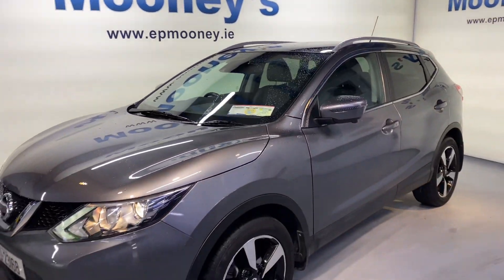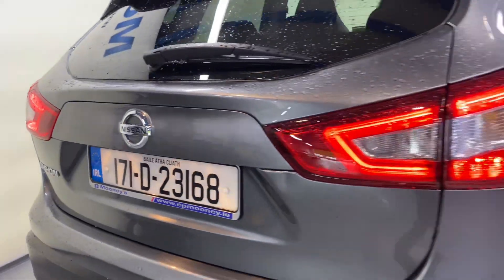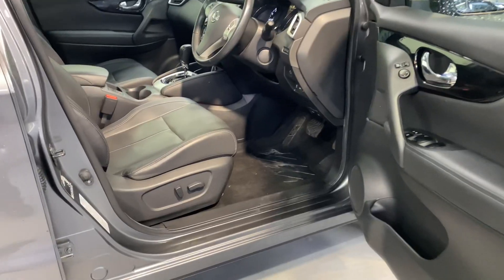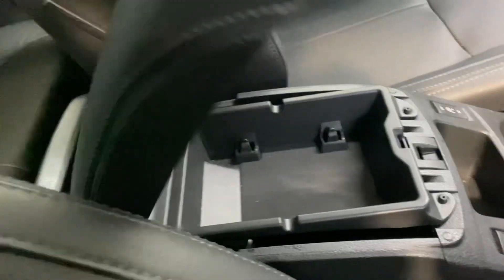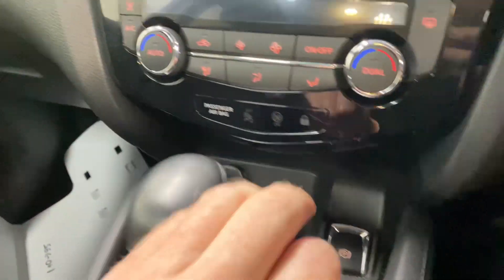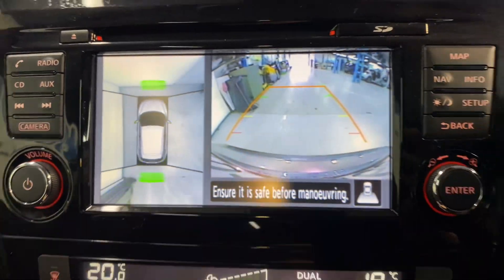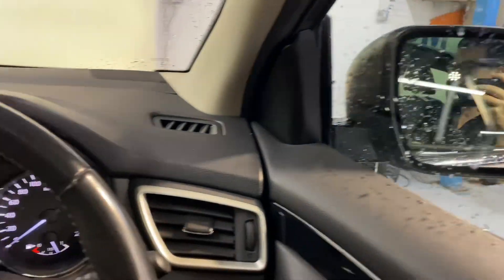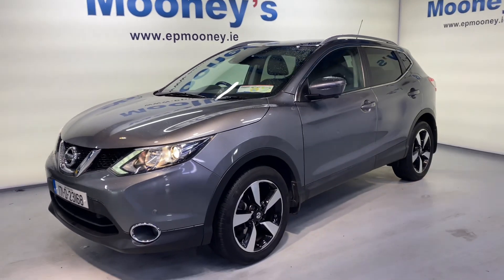Nissan QASHQAI Premium 2017 for sale here at Mooneys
everyday here at Mooneys 💥💥

Check out this 171 Nissan QASHQAI Premium with the 1.2L automatic Petrol engine. This can be yours for €23,995 😎

🔹360 degree parking cameras
🔹Front & rear parking sensors
🔹Heated Leather electric seats
🔹Bluetooth
🔹Cruise Control
🔹Sat Nav
🔹18” Damond cut alloys
🔹ONLY 38,000 klms

More choice, more value & more Hyundai’s to choose from here at Mooneys 🚙🚙🚙🚙

This 221 Bayon Executive comes with the 1.2L Petrol engine & can be yours for €23,995 😎

🔹Heated Seats
🔹Apple & android CarPlay
🔹Wireless phone charging & Bluetooth
🔹Reverse parking Camera & sensors
🔹Cruise Control
🔹16” Diamond cut alloys